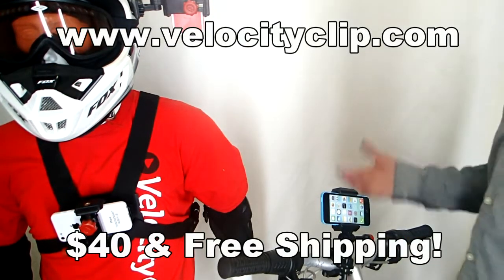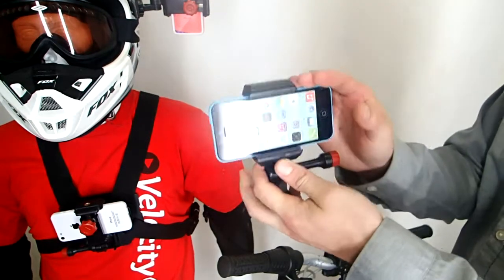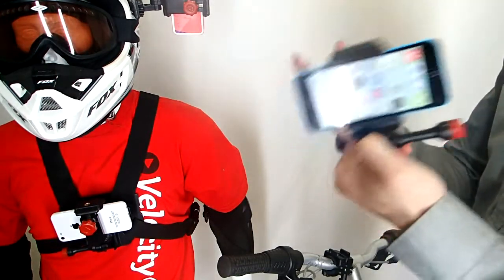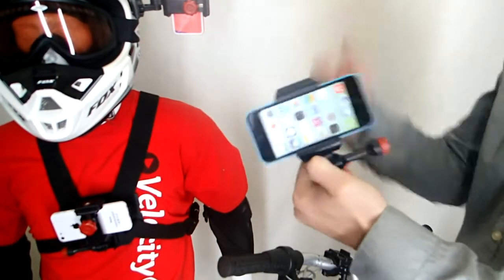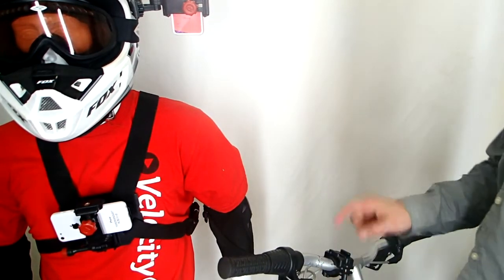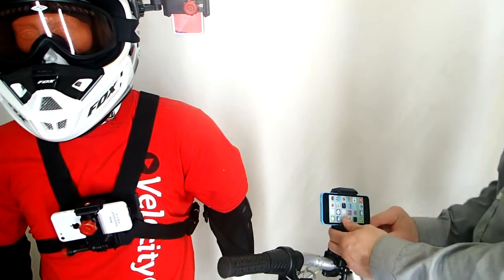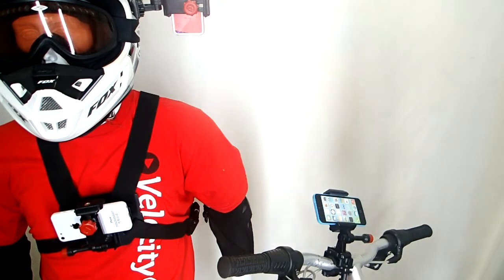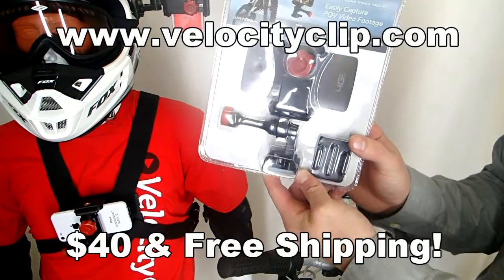DIY iPhone 4, 5, 6, GPS Mount for Bike & Motorcycle helmet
Here's a really easy and cost effective solution to mounting your phone to your bike, dash, helmet, or car. works for all iPhones 4, 5, 6, or Samsung Galaxy